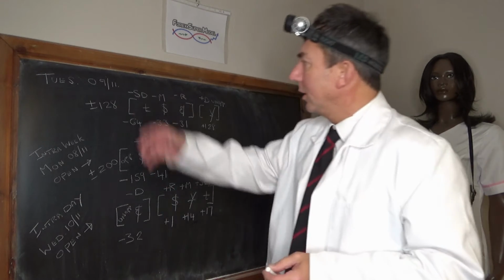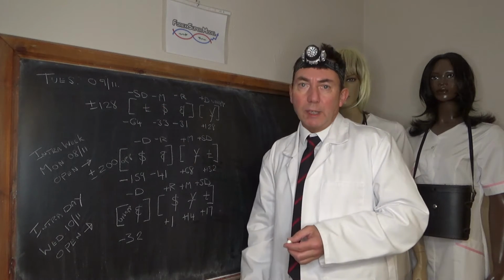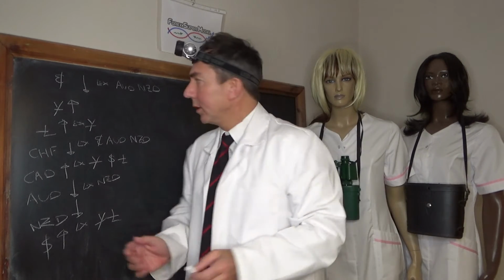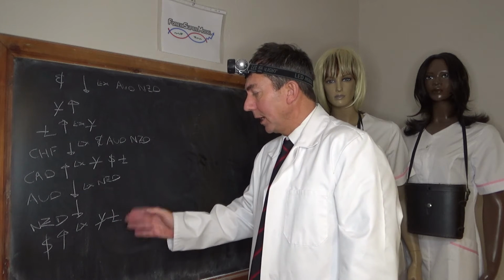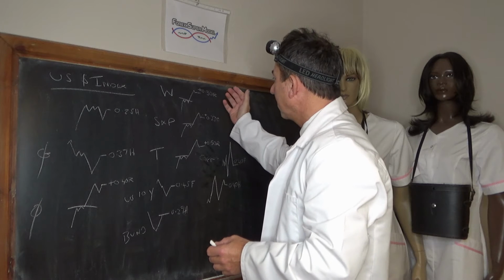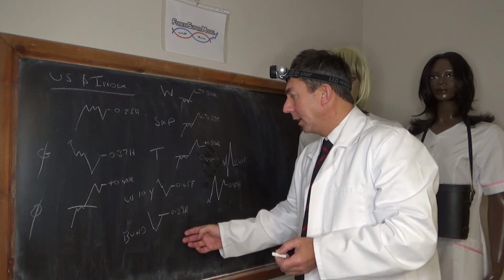Forex Super Model Daily Market Analysis Wednesday 10/11/21